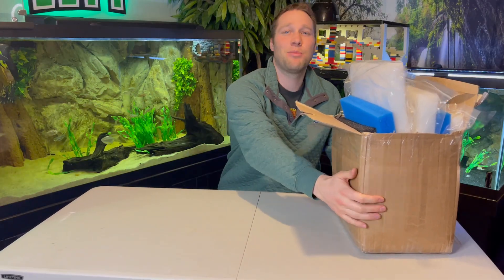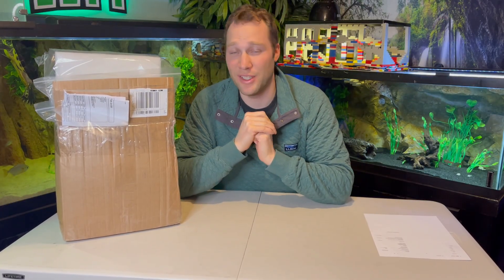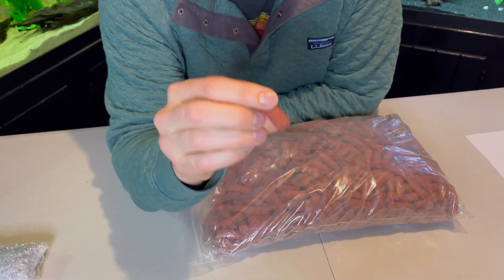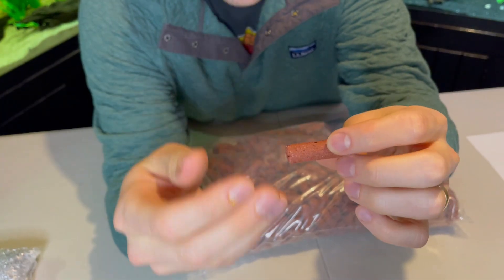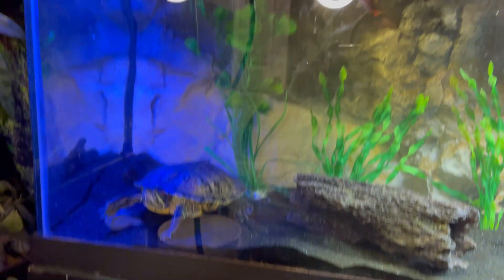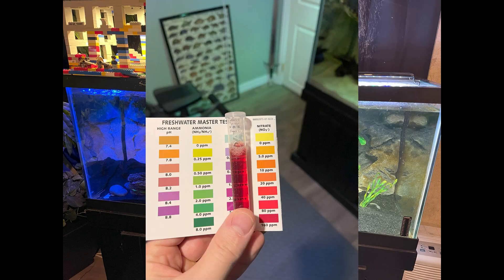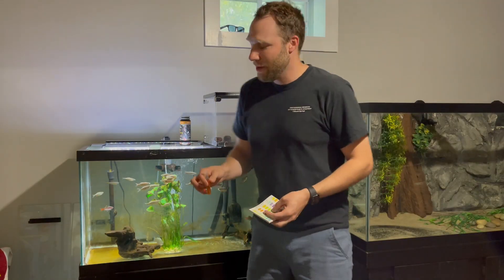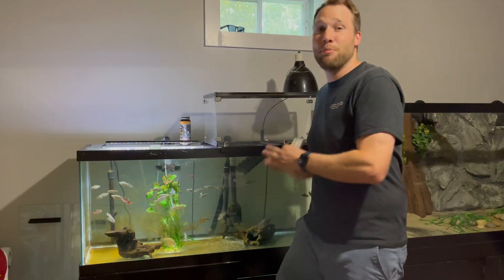Biohome Ultimate Filter Media - Does It Really Remove Nitrates?!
LLYT here! In this video I setup my Fluval FX6 with the Biohome Ultimate filter media kit. This biological media is said to remove nitrates from aquarium water and save you from doing water changes! Could this be real?!

. Or get a super functional Basking Platform...

Super Turtle Basker (TB 6000)

Filter (Fluval FX6)
Extra Filter Media (x4)
Sand Substrate (3 bags)
Basking Lamp
Basking Bulb (check wattage based on your setup)
Driftwood (similar)
Water Heater
Timed Power Center
LED Hood light
Hidden LED light